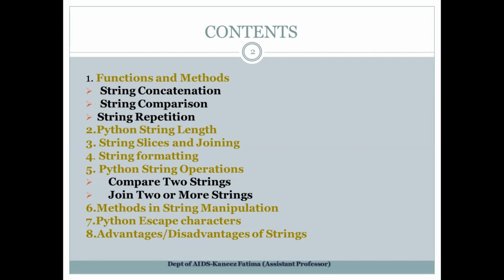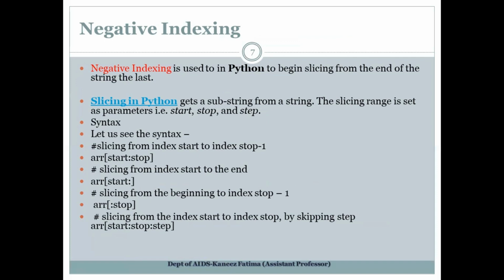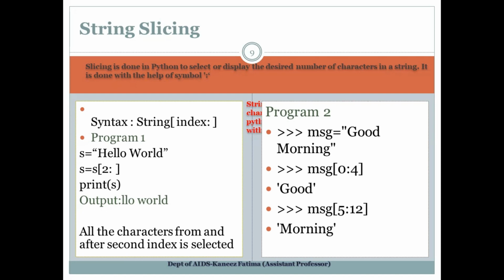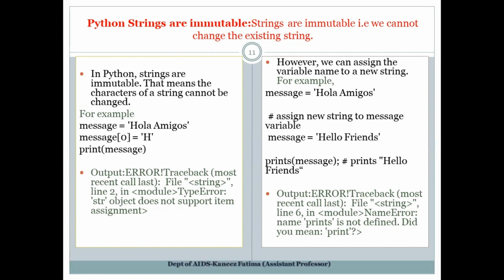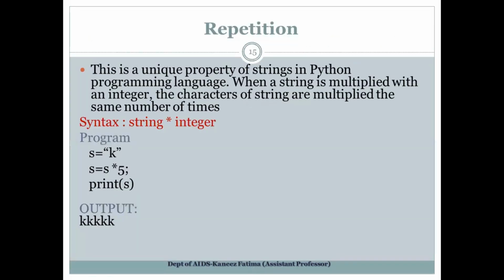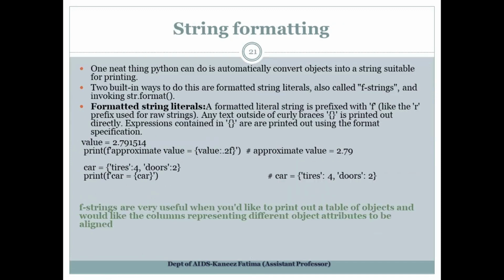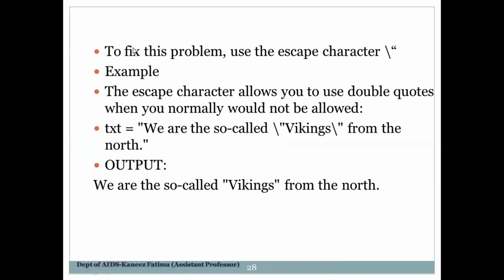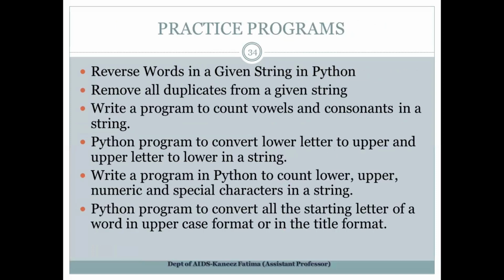Python Programming for Beginners: Module-7. Strings and Characters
Instructor Details:
Ms. Kaneez fatima
Assistant Professor, Department of Artificial Intelligence and Data Science

Outline:
» Practice string programs